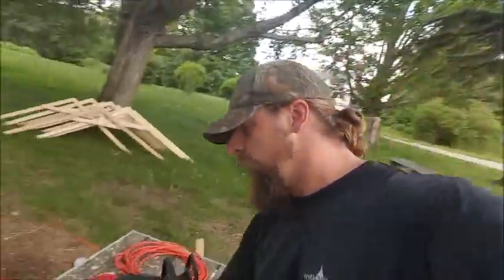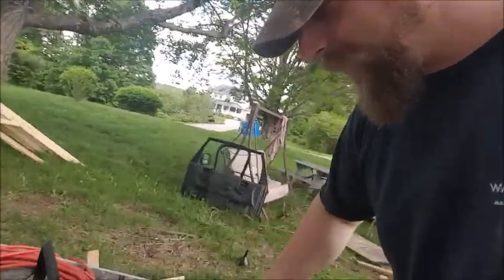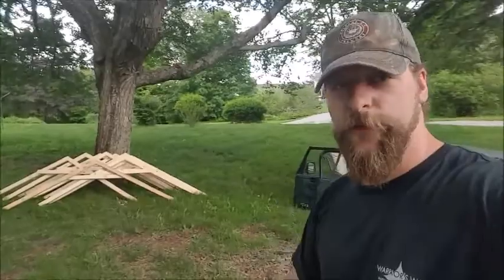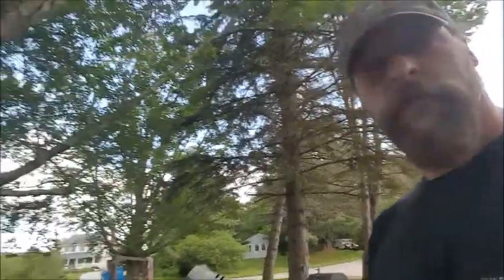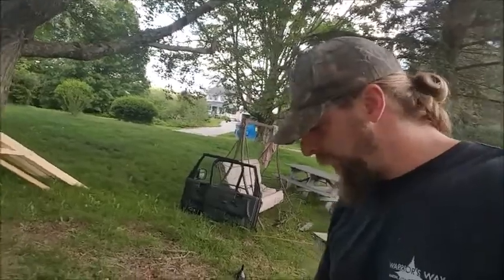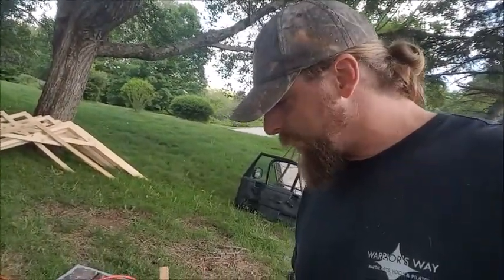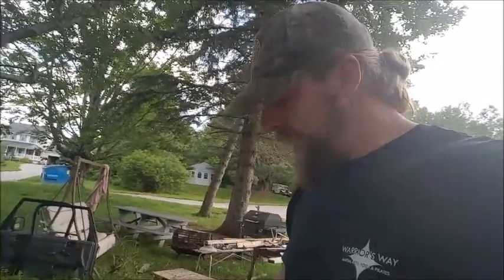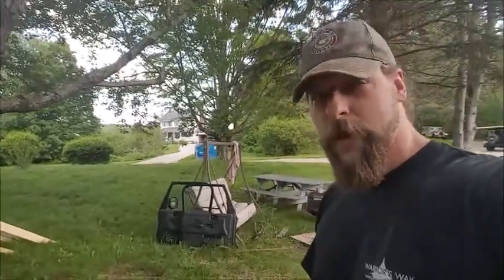Chainsaw Sharpening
I have used a chainsaw since I was in high school but I never learned how to sharpen it properly until a few years back.